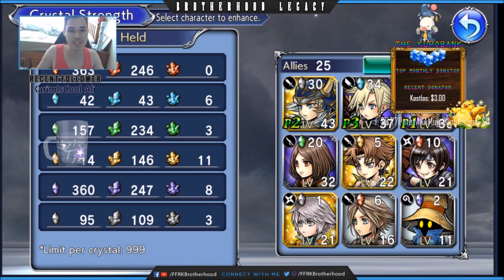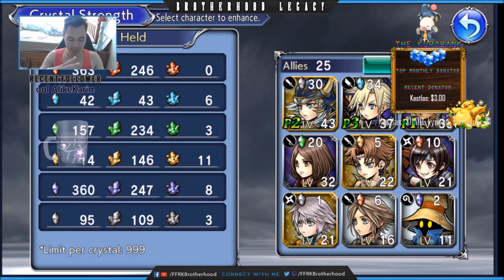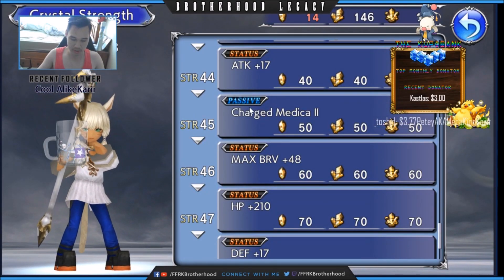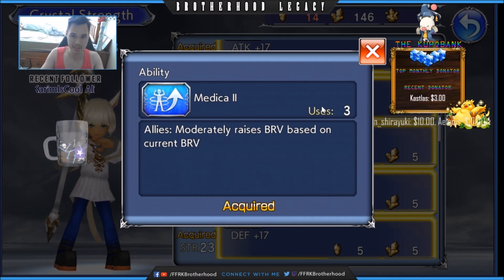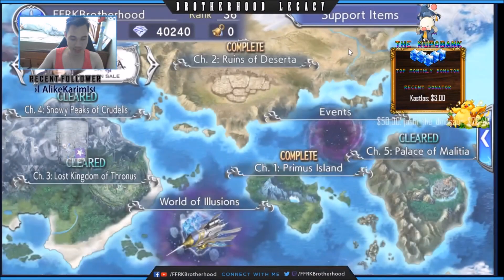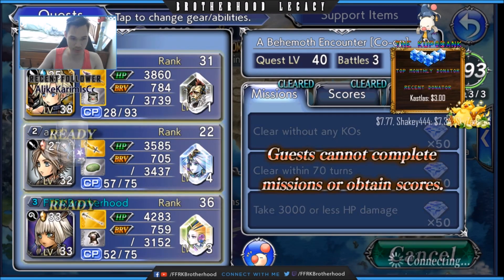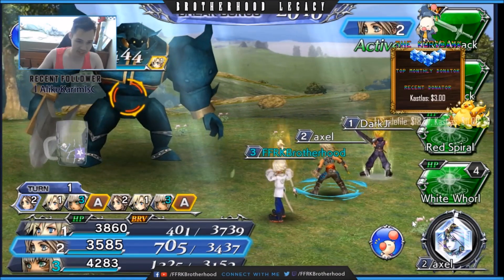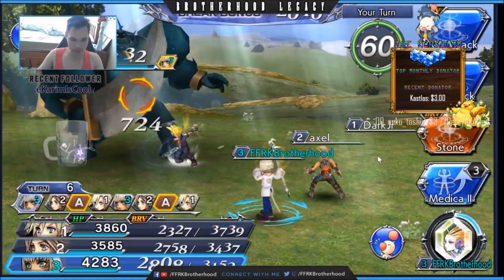[DFFOO] HOW GOOD IS Y'SHTOLA IN DISSIDIA OPERA OMNIA?!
I've been playing around with a few characters outside of Cloud and was pleasantly surprised with how much fun i'd have with them! Who is your fav character so far?!

ALL Donations will be read out in the next Relic Draw or on Twitch so remember to leave your Youtube Channel name and message!